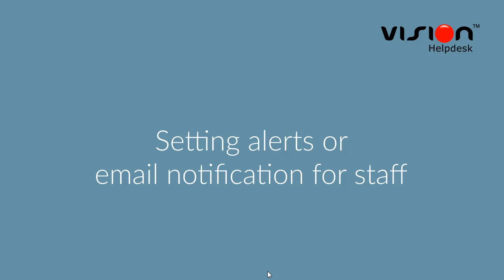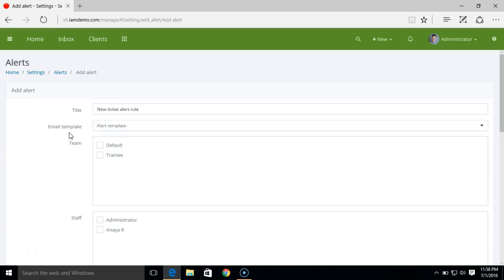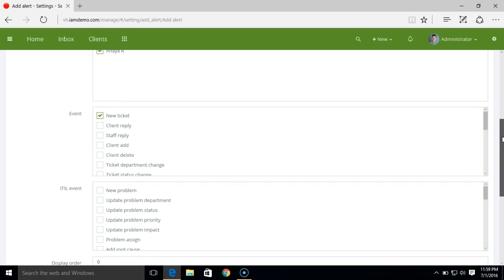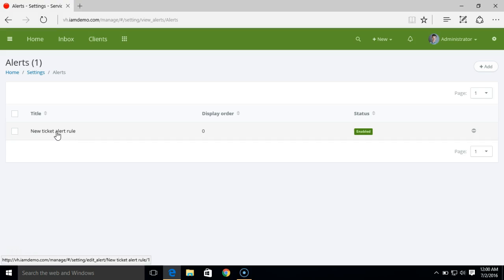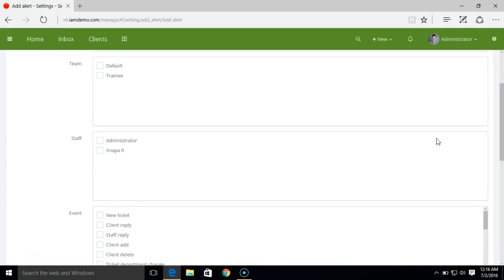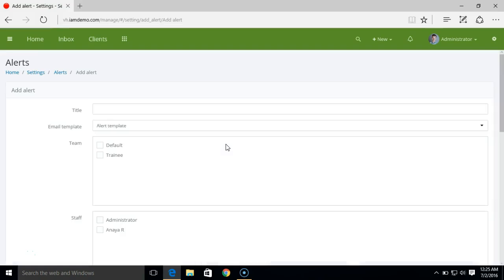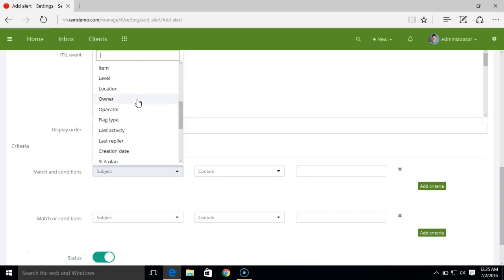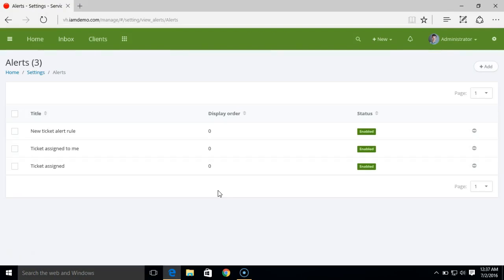Setting Email Notifications or Alerts for Staff - Vision Helpdesk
Learn how to set email notification for staff agent in Vision Helpdesk

Want to learn more?